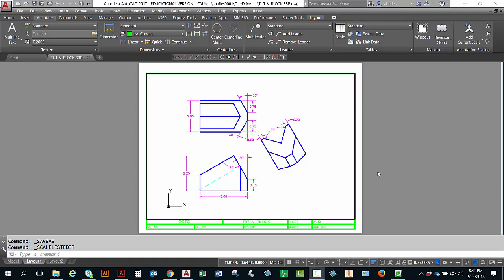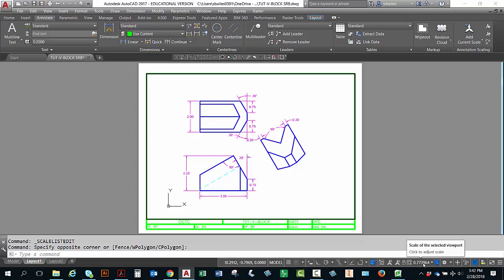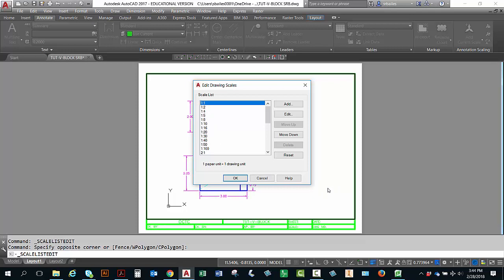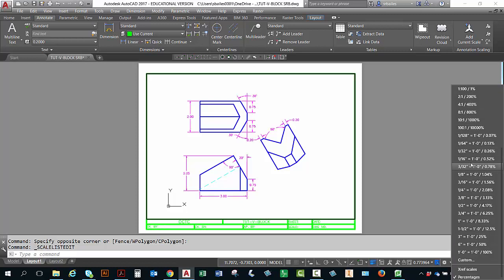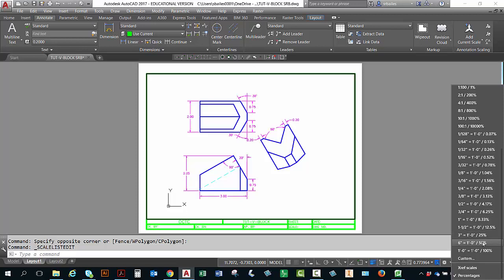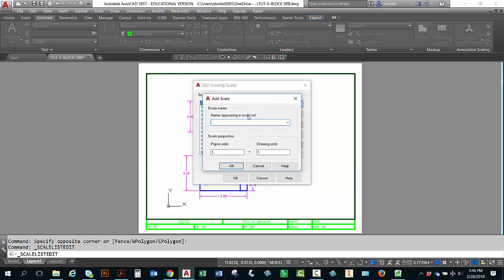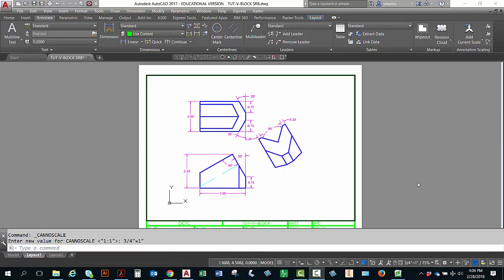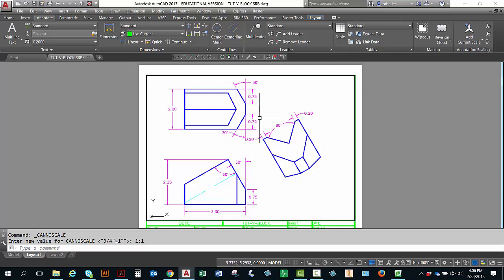CUSTOM VIEWPORT SCALES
AutoCAD Scales